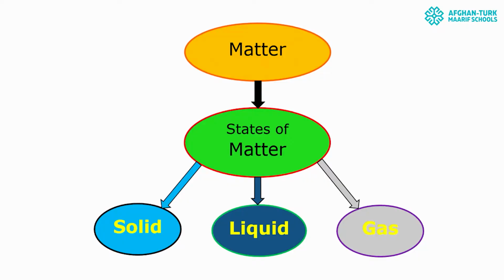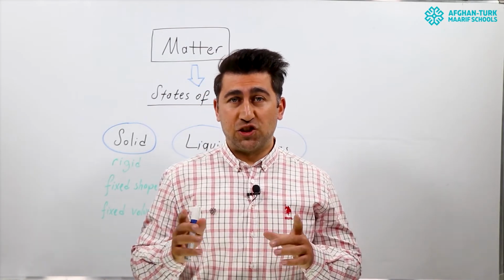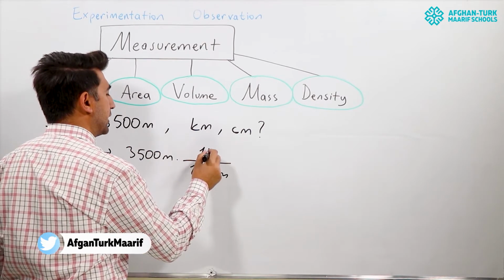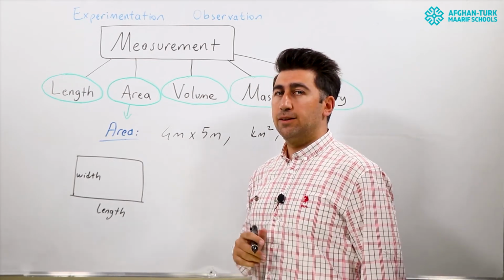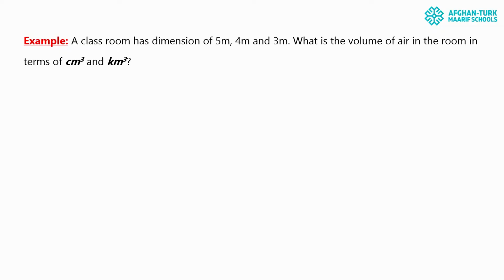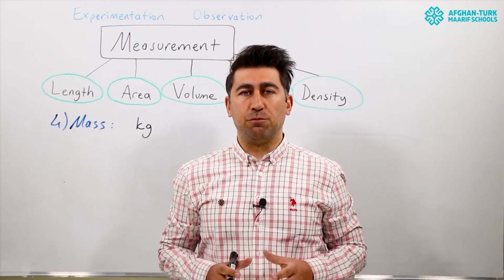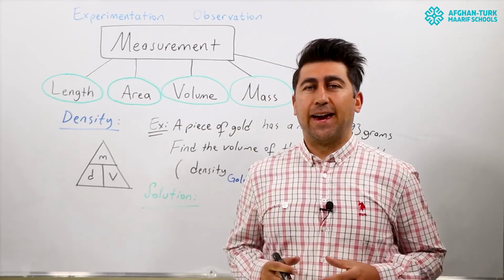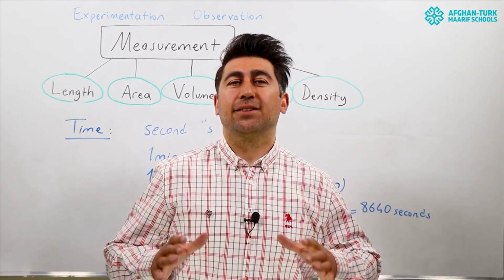8th Grade Physics - Matter&Measurement 2/13